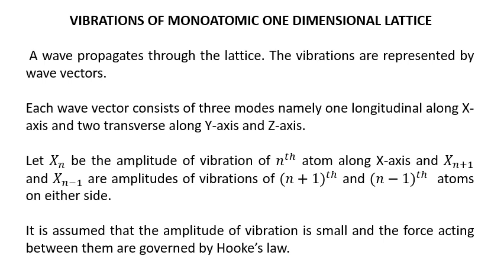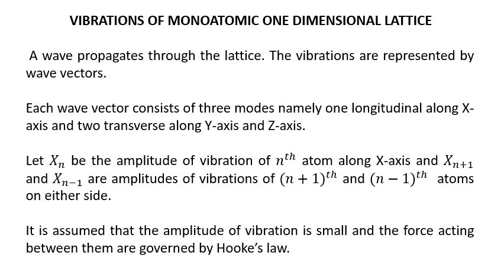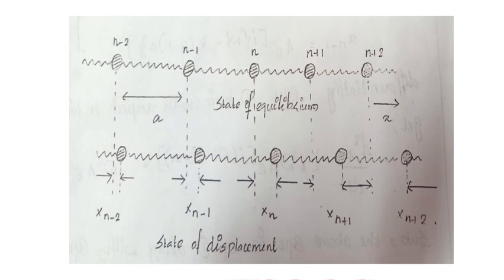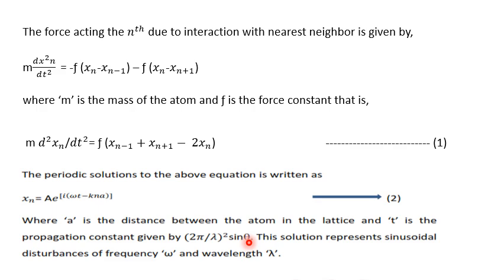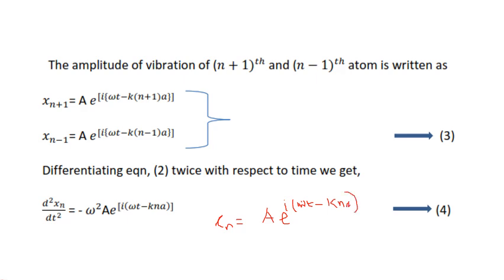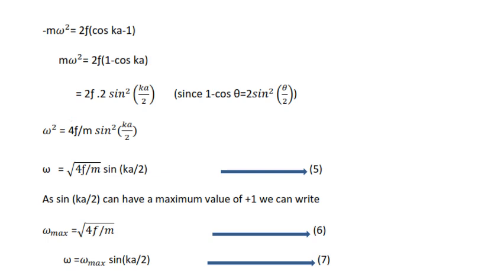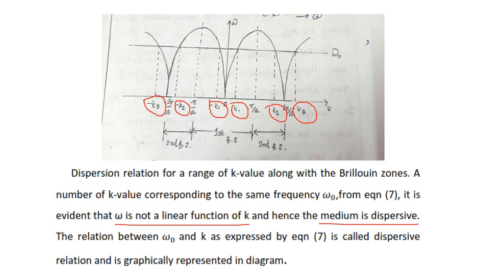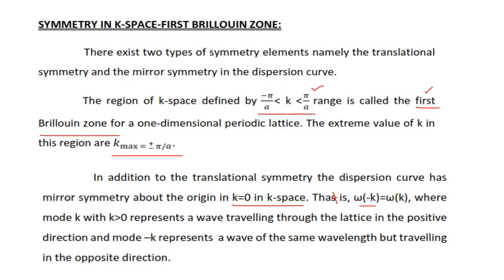Monoatomic vibration in one dimensional lattice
This video explains the lecture on monoatomic vibration in one dimensional lattice